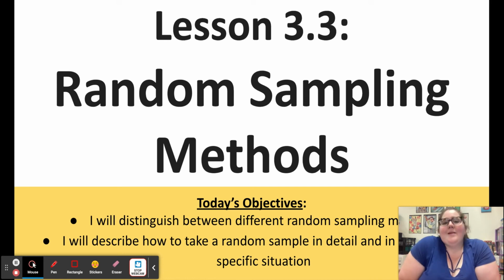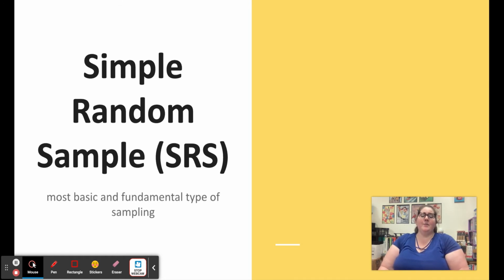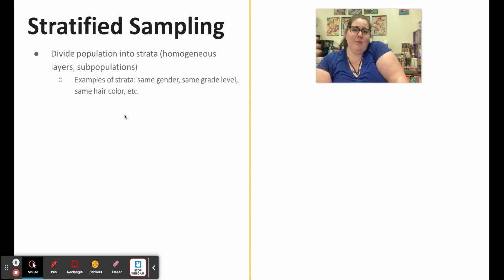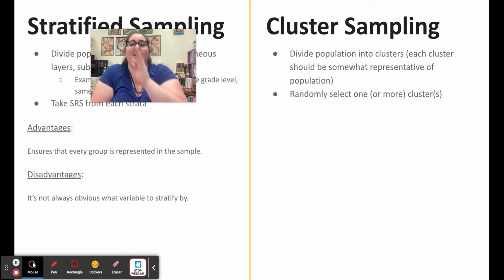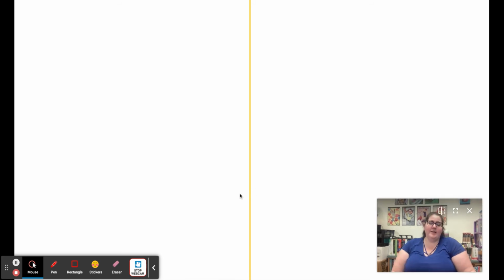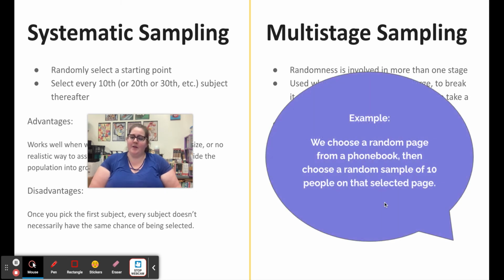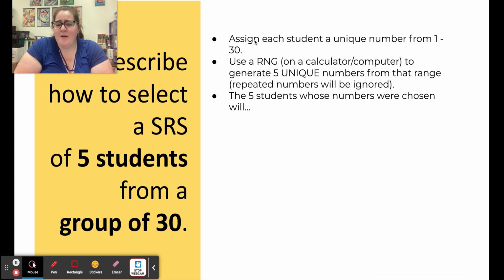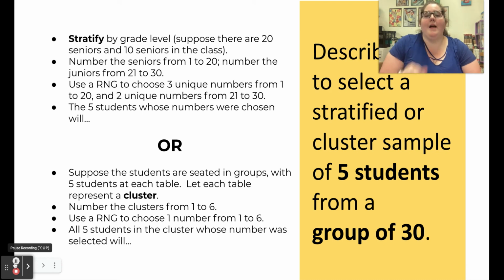Lesson 3.3 - Sampling Methods